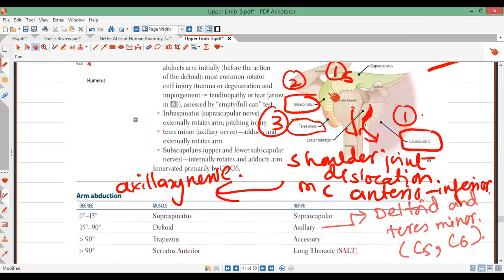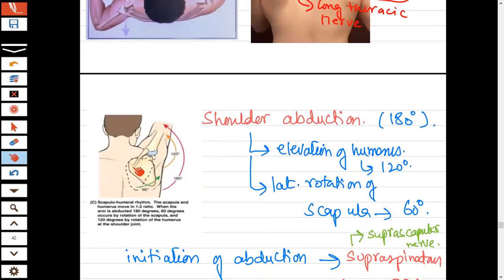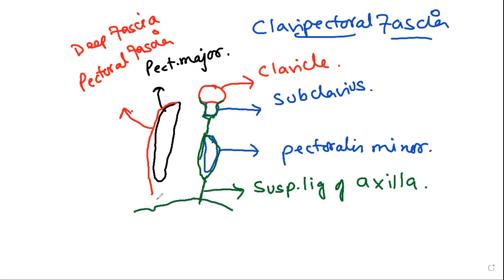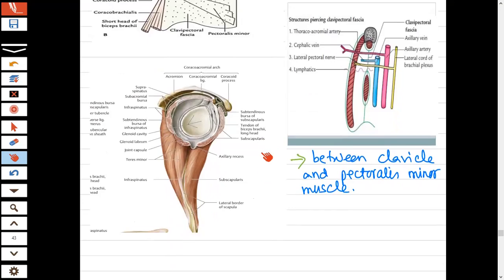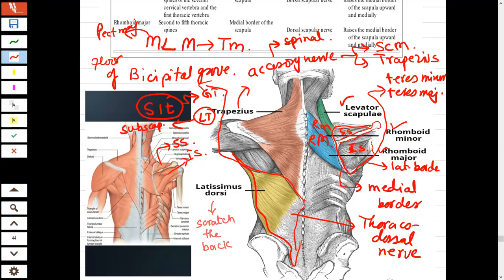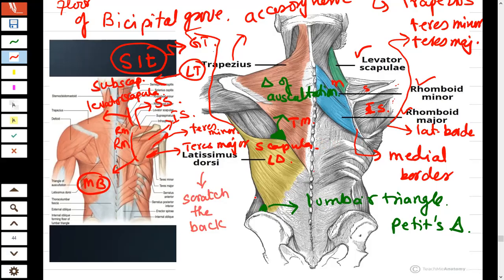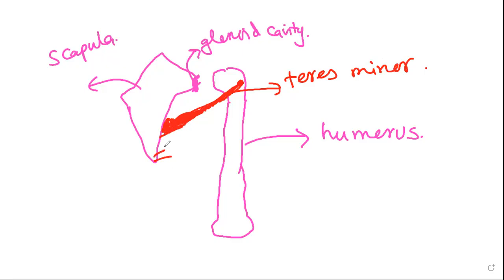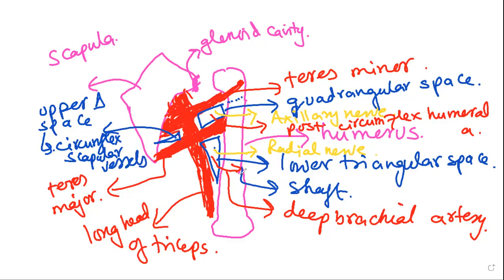Clavipectoral fascia,triangles of back#anatomy